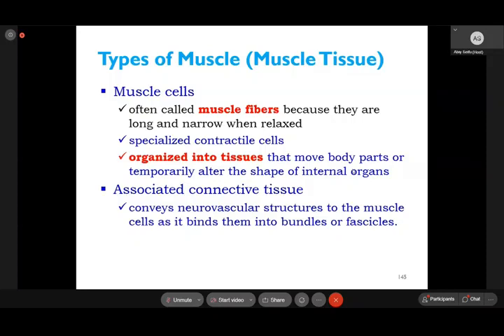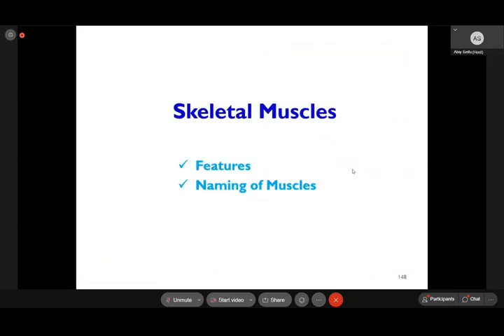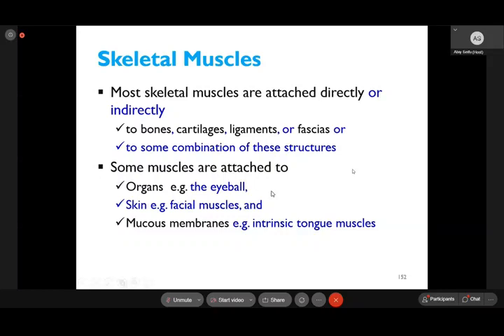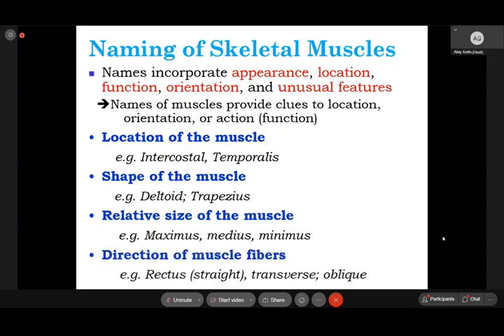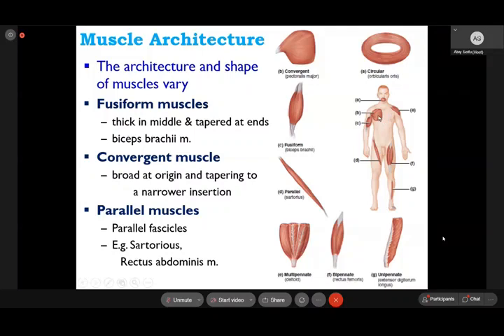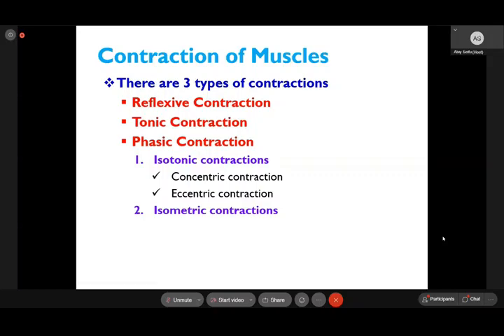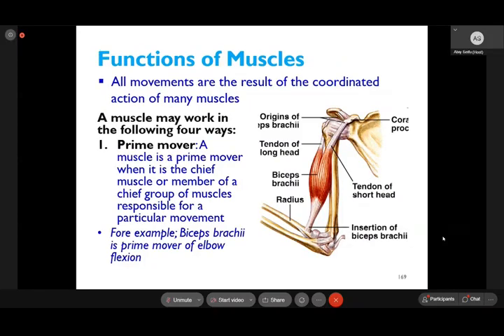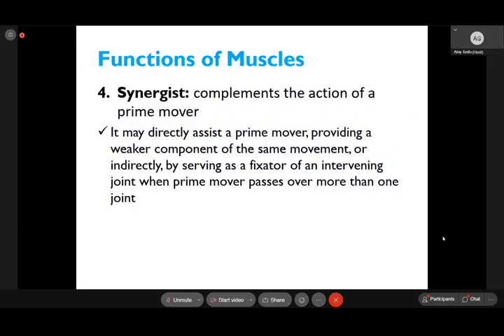Introduction to Muscular System| Recorded Lecture Video for Medical students